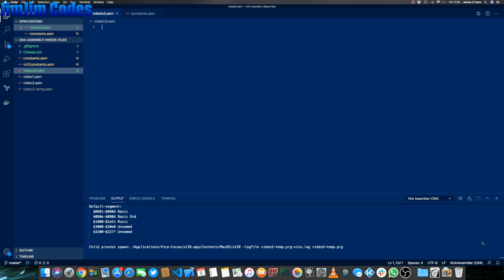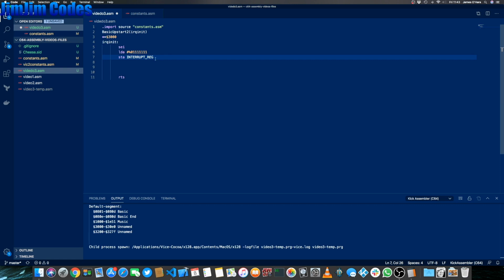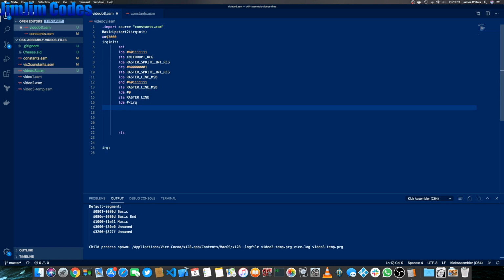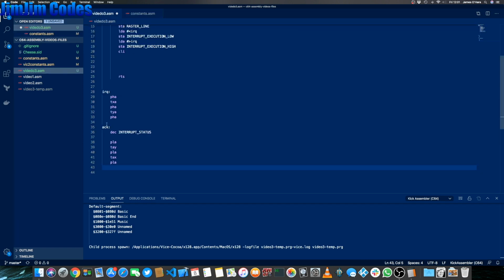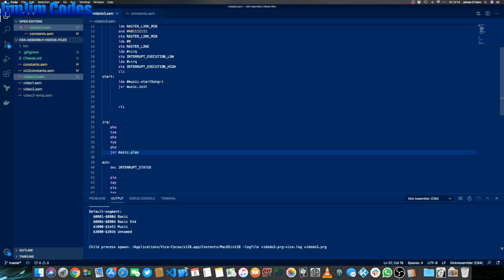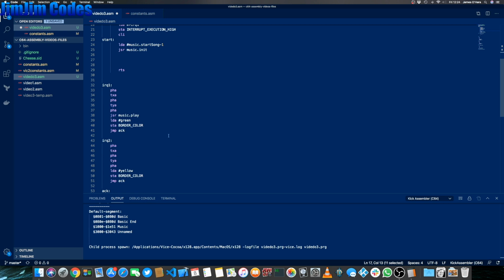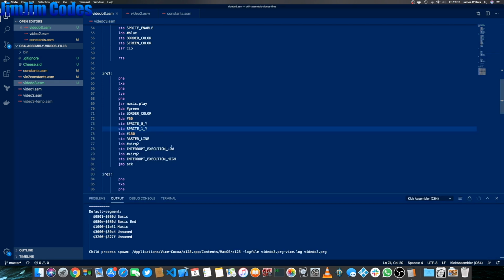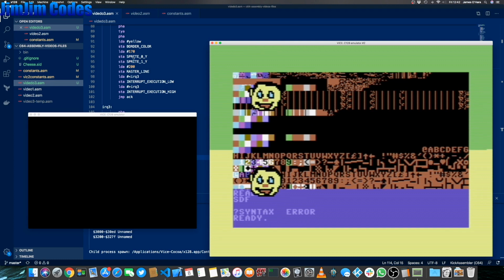JimJim Codes 003 - Beginning Assembly Language on the Commodore 64. INTERRUPTS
The third in a series of videos I will be making demonstrating how to do simple tasks on the Commodore 64 in Assembly Language.

This chapter is all about interrupts and how we can use the Raster interrupts for certain techniques like playing SID music, sprite multiplexing, and split screen.

The source code files used in these videos can be found